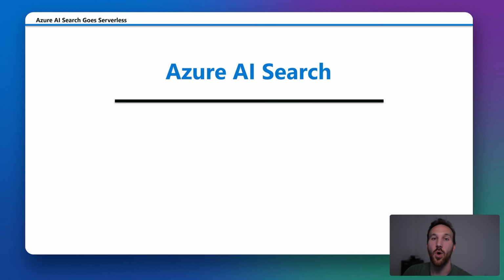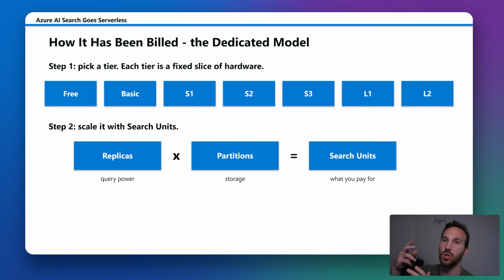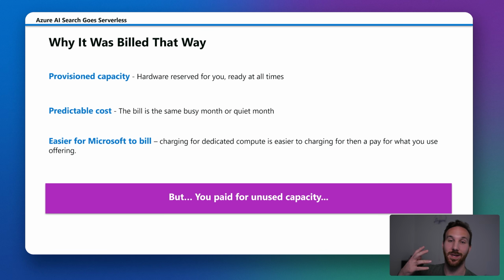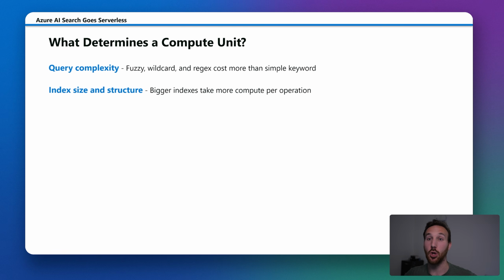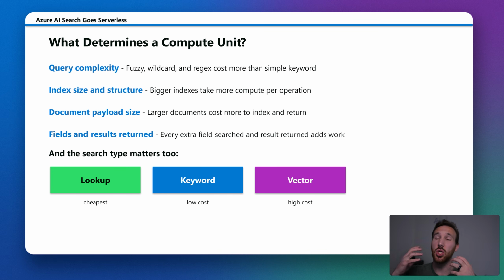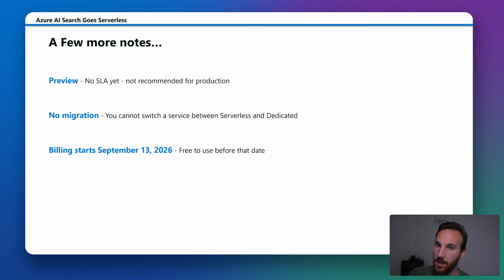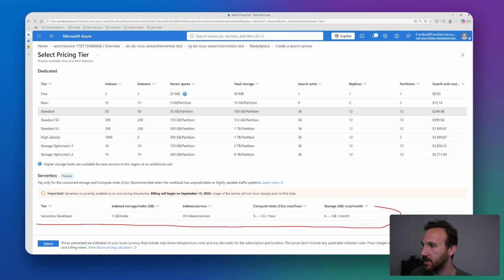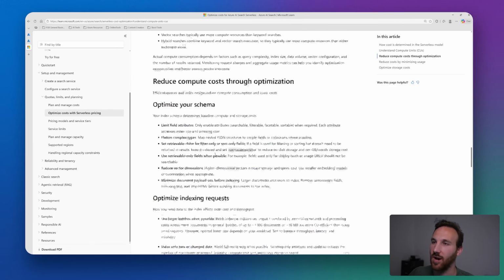you need to try Azure AI Search Serverless RIGHT NOW!!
Chapters

0:00 Intro
0:27 What Is Azure AI Search
1:23 The Old Billing Model
2:22 Why Dedicated Billing Exists
3:40 The New Serverless Offering
4:10 How Serverless Billing Works
4:57 What Determines a Compute Unit
6:12 Search Types and Cost
7:24 Built for Bursty AI Workloads
8:05 Preview Caveats and Free Billing
8:59 Recommendation and Summary
9:48 Azure Portal Walkthrough
10:47 Cost Optimization Doc Page